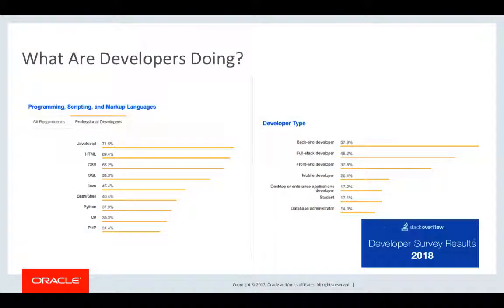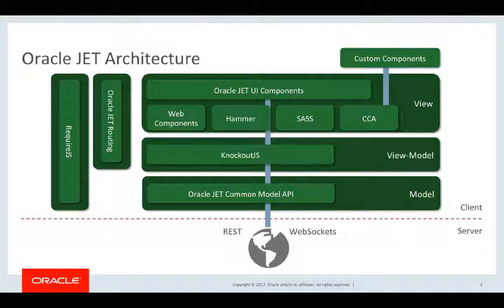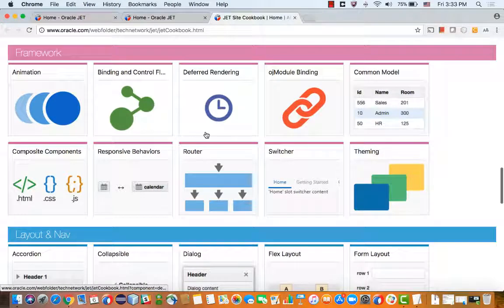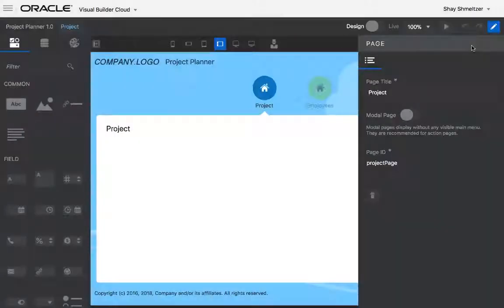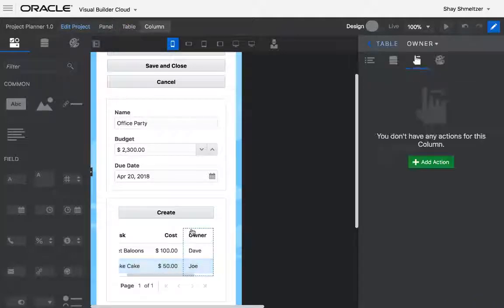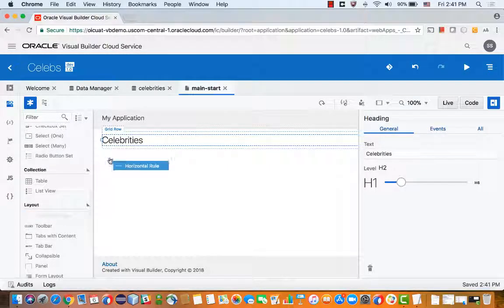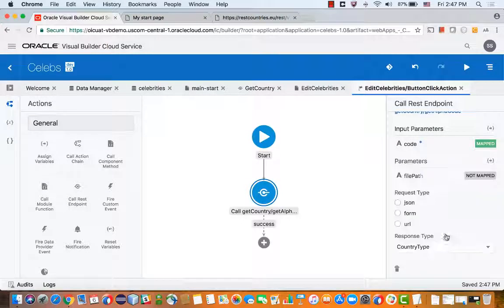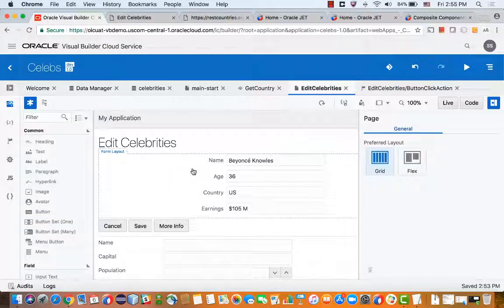Accelerated Oracle JET Visual JavaScript HTML5 Cloud Development1